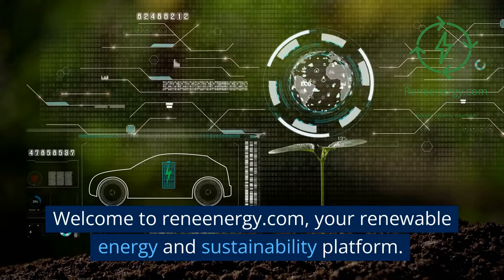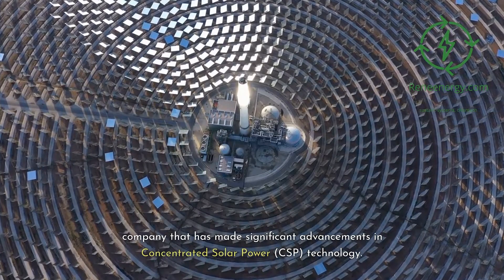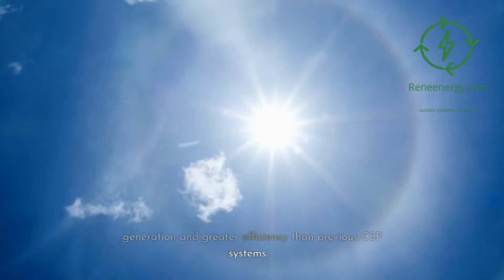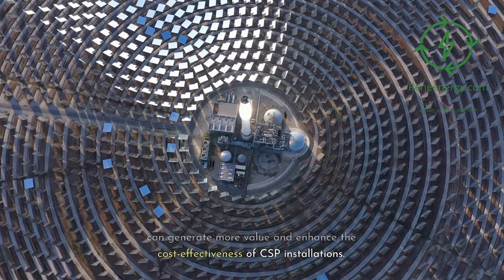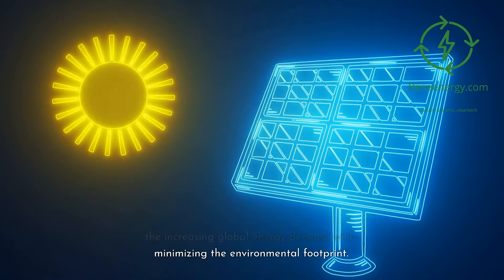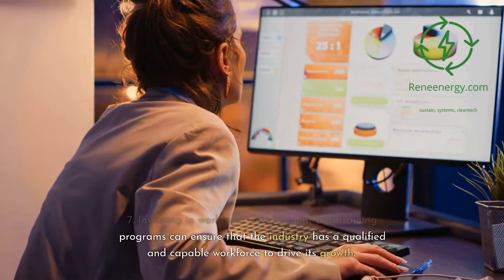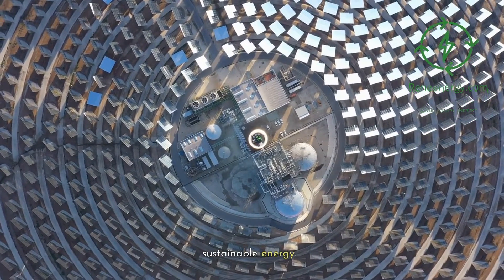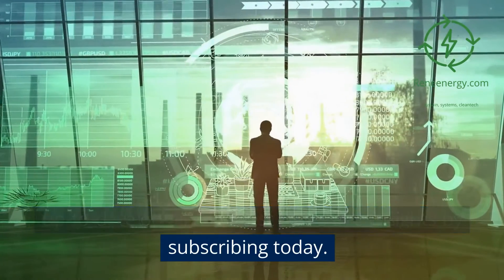How Can Concentrated Solar Power (CSP) Systems Be Made More Cost Effective?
In this video, we explore the innovative breakthroughs in Concentrated Solar Power (CSP) technology, focusing on the groundbreaking approach of a leading company in the field. Discover how this company is transforming the CSP industry with their test facility in Lancaster, California, which generates extremely high temperatures using advanced software, artificial intelligence, and precision engineering.

We'll discuss the strategies derived from the company's case study to make CSP systems more cost-effective, contributing to the global transition towards sustainable energy. From improving efficiency through advanced technologies to utilizing cost-effective energy storage solutions, their CSP technology holds immense potential in reducing greenhouse gas emissions and ensuring energy security.

Join us as we dive into the future of renewable energy and the role CSP systems can play in creating a more sustainable world.